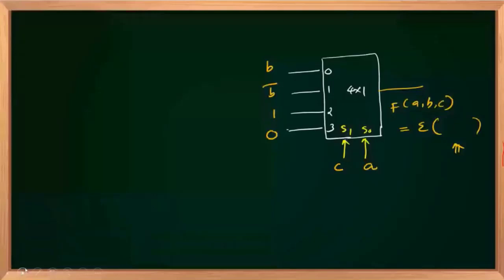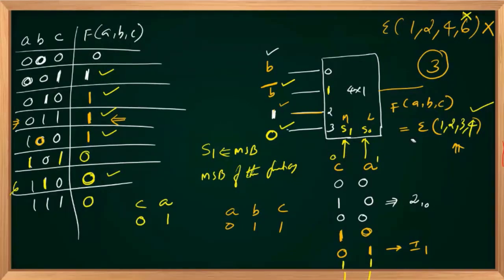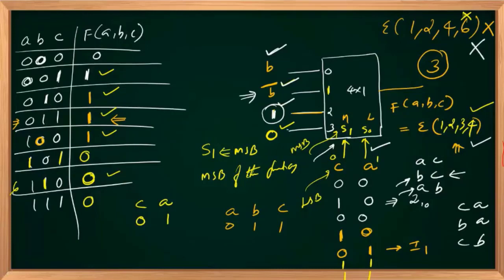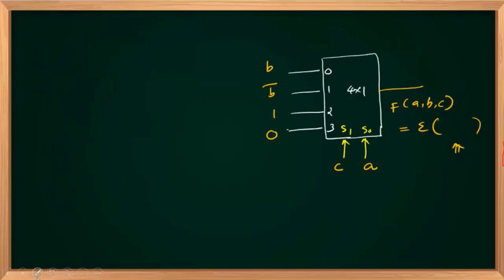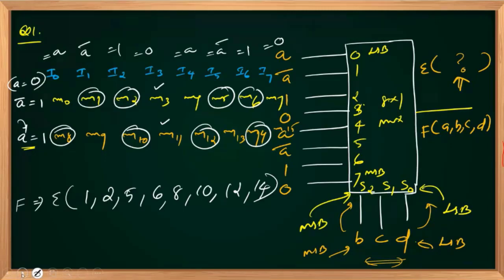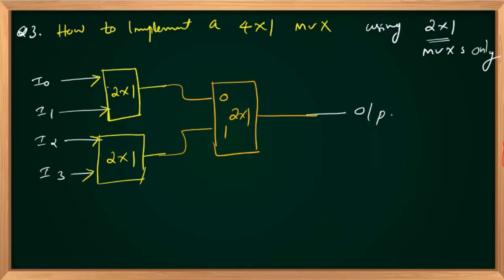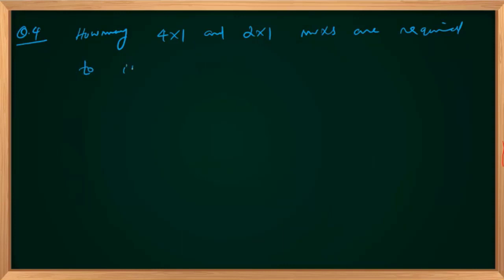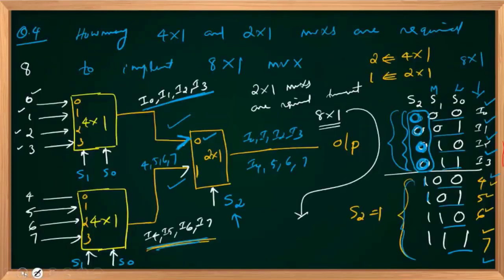KERALA PSC | Digital Electronics | Multiplexer 3rd Class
Implementation of different Boolean functions using multiplexers, Implementation of higher-order multiplexers using lower order multiplexers.